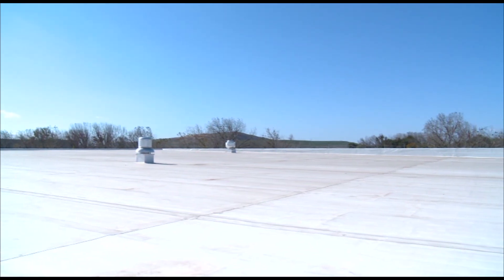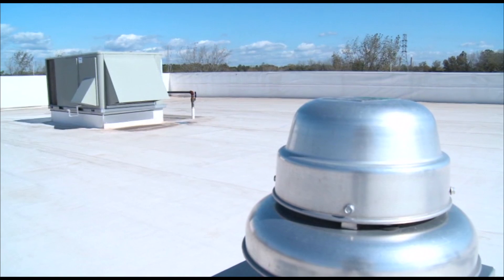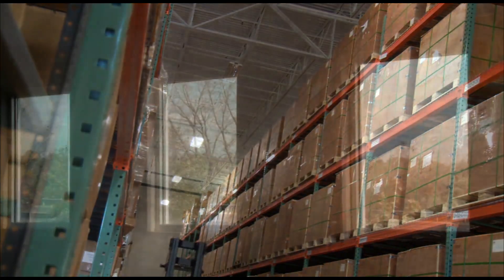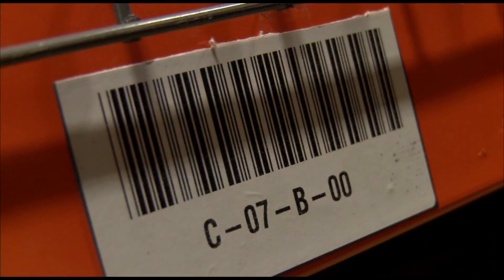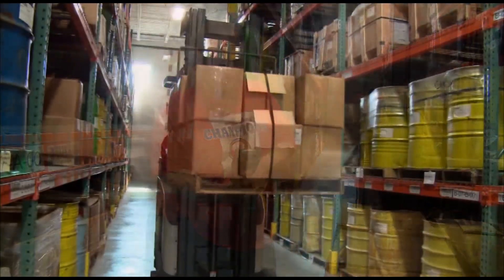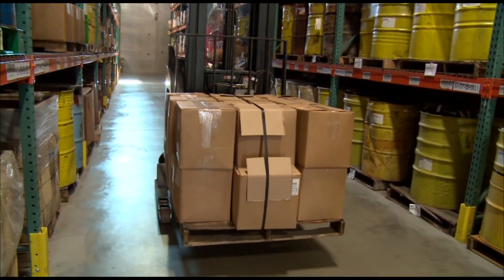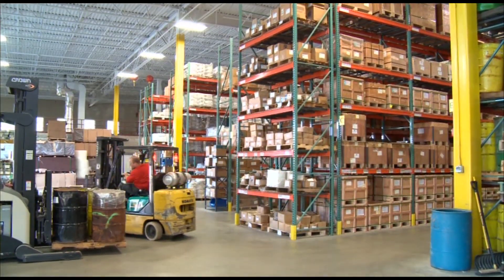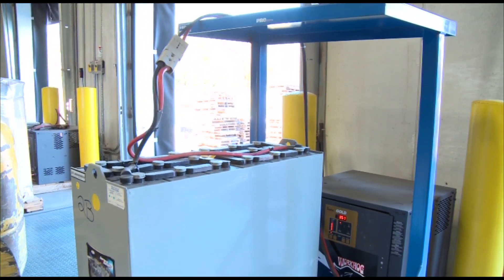Energy Efficient Precast Concrete Building - A.L. Patterson, Inc.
This clip was taken from a report focused on energy efficiency and KIPC (Keystone Industrial Port Complex), located in Fairless Hills, PA. Patterson is a supplier and manufacturer of precast concrete accessories. As a supporter and believer of precast concrete's true values, Patterson built its headquarters using prestressed insulated wall panels, precast retaining walls, precast box culverts, precast steps and various precast drainage structures. for more information.